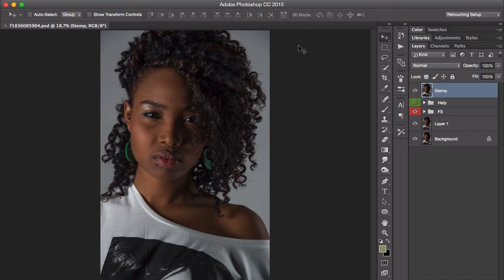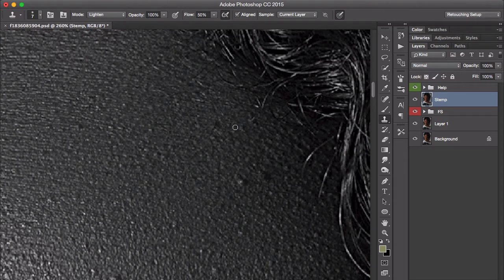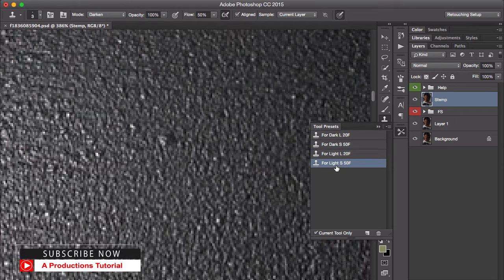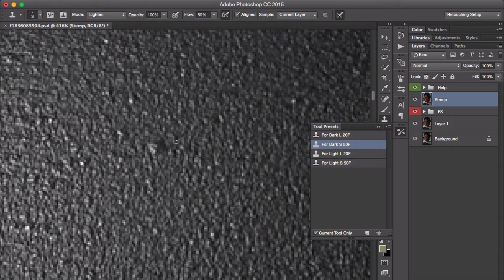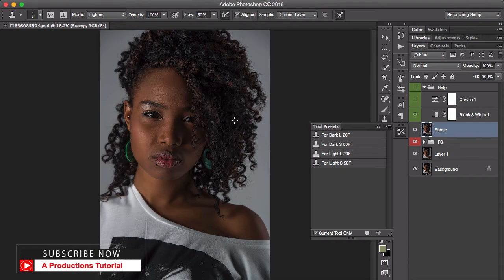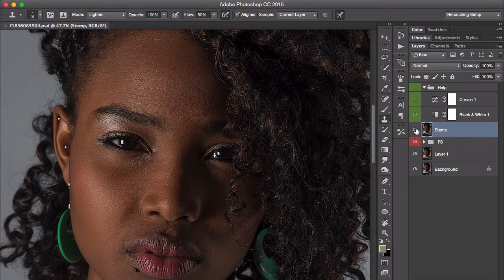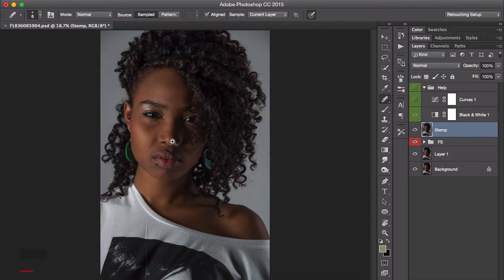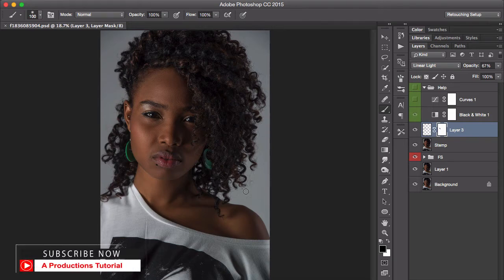High End Beauty Retouching Episode 2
Part 1